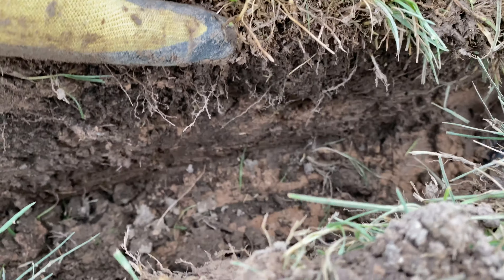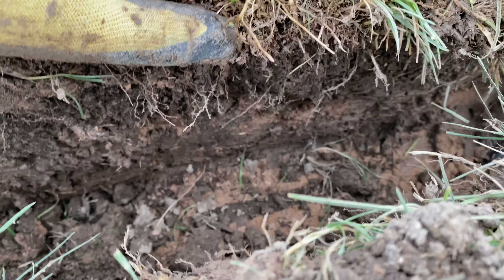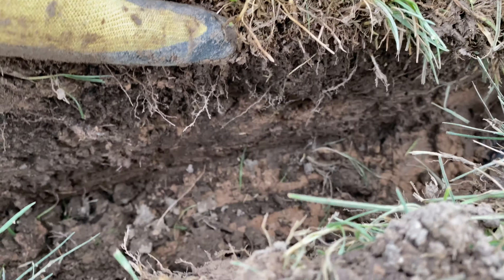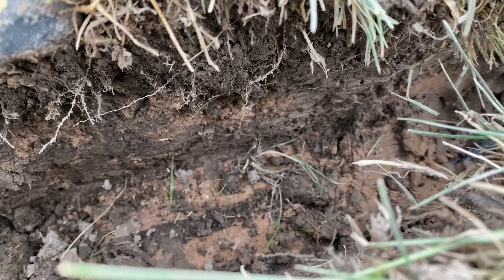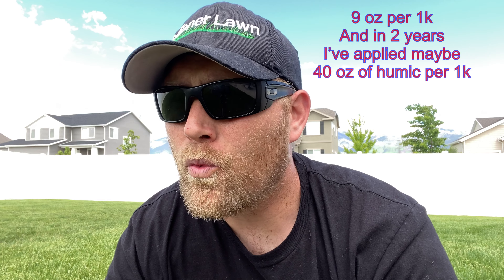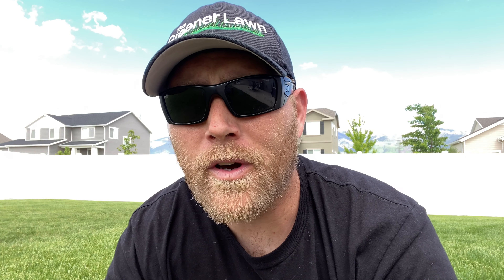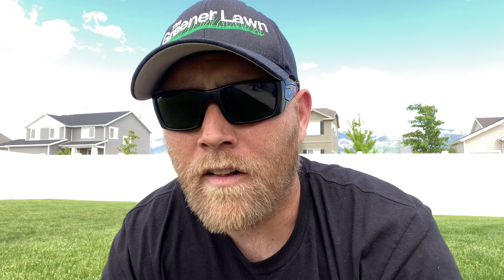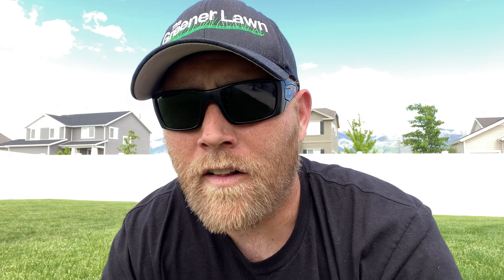Does Humic Acid Really work for Lawns? | 2 Year Humic Acid Results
Does Humic Acid Really work for Lawns? | 2 Year Results After two years of using humic acid products what do you think the results are? Does humic acid work? Send humates and Full Vic acid really amend our soil profile? Do liquid humic acid and granular humic acid work the same? After two years of using Humacao acid I am really shocked to see my results in the soil.

Products I use in my yard:

SunJoe electric Scarifier and Dethatcher

Sprayers plus Bl25E

Sprayers plus YT25E

Rust aid

Ego edger

Ego string trimmer

Ego Backpack blower

Darwin’s Grip

Ortho Hose End Sprayer